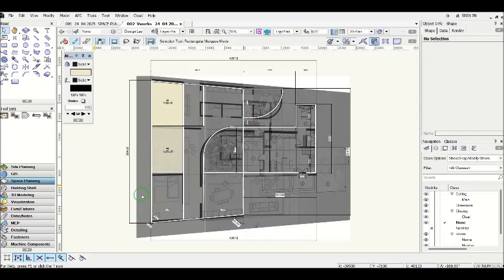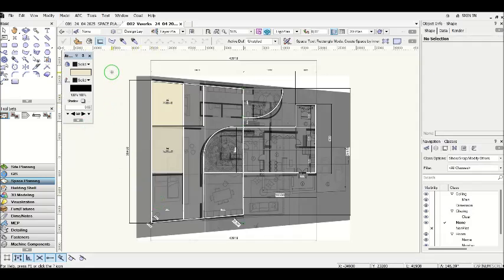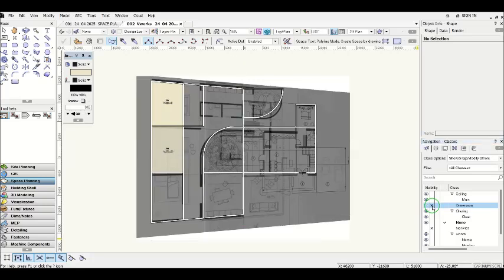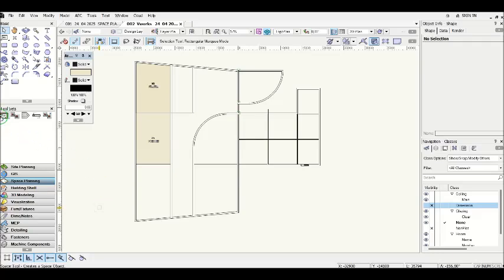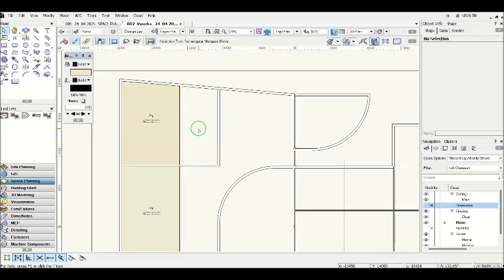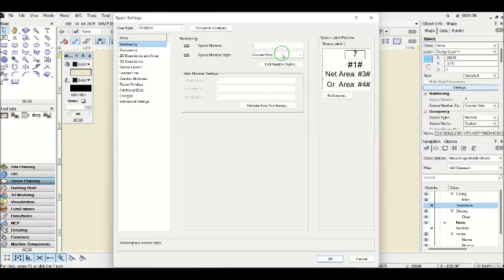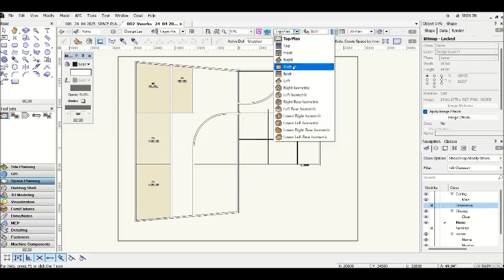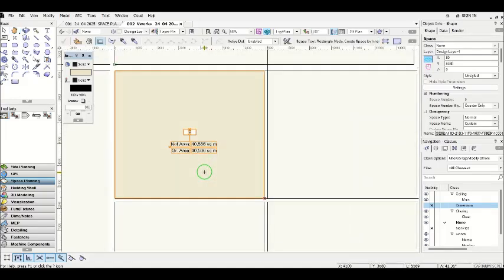ITERATION Lesson 011 About Space Tool in Vectorworks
At this real time iteration lesson 011 part one I am explaining how to start using the Space Tool in Vectorworks, and also repeating some other drawings.

  Please take a look at  behance, CGarchitect, cratyvepool, vimeo and YouTube to see already work done:

CGarchitect - Architectural Visualization - Exposure, Inspiration & Jobs (search for Algirdas Lukas)

 I am teaching a 2 D & 3 D Design programs such us: AutoCAD, SketchUp 3D, Revit, Vectorworks (basic & advanced skills), Blender and Photoshop (advanced skills). Also the basic Architecture Renderings and Animation. Price on request.